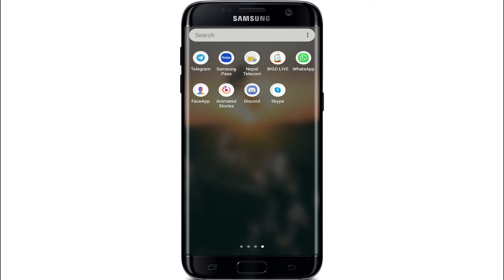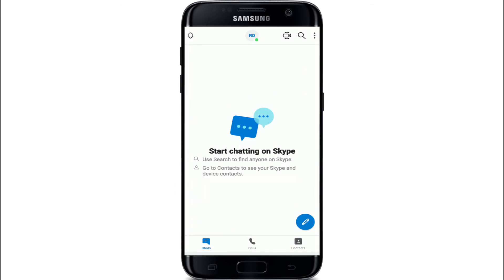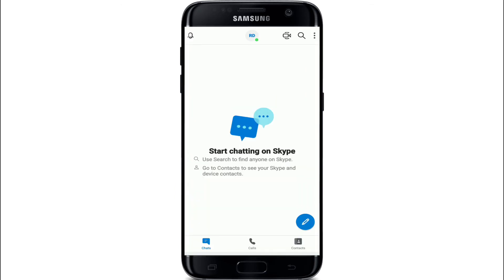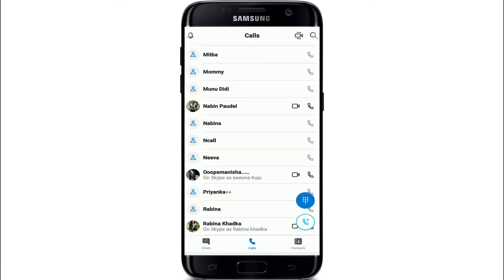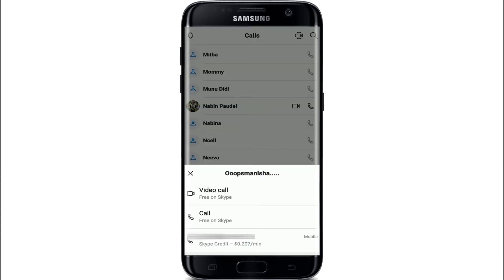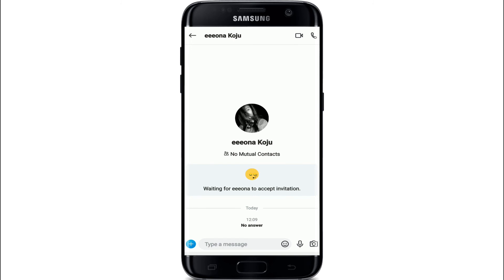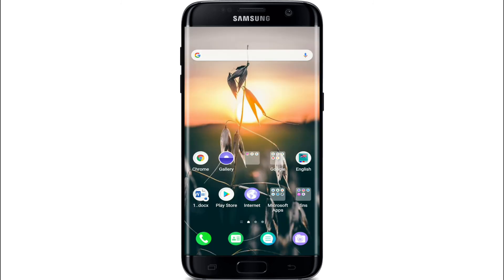How to Make Video Call on Skype? Skype Video Call | Video Call on Skype Android | Skype App